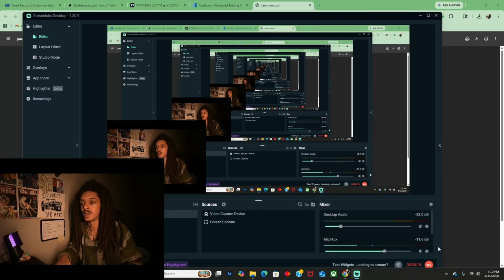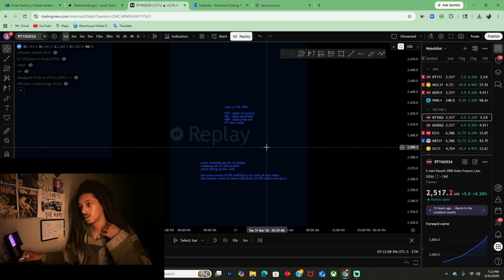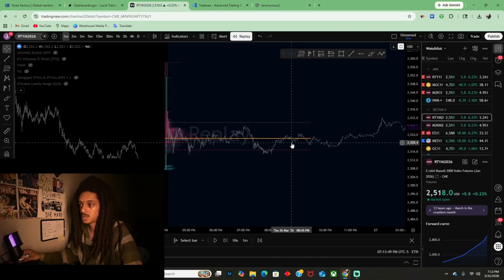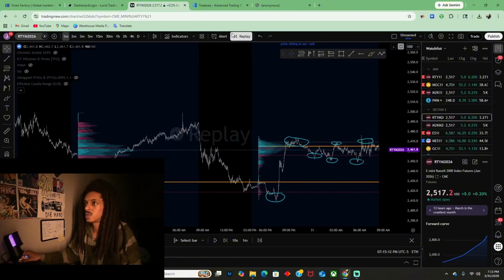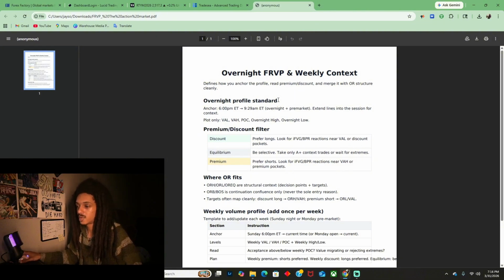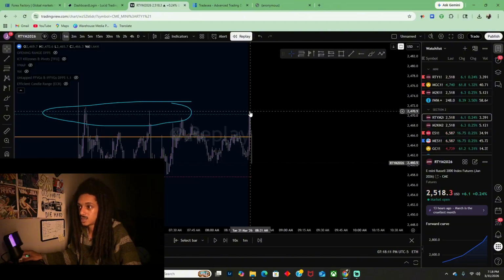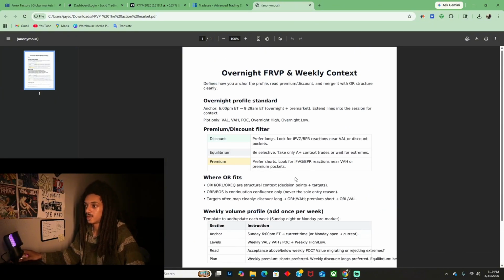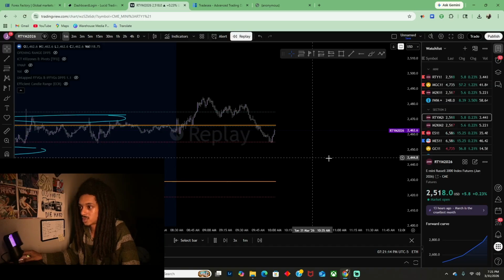How to use FRVP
auction reversal model ep 2 watch it